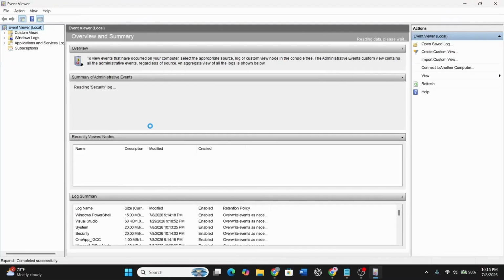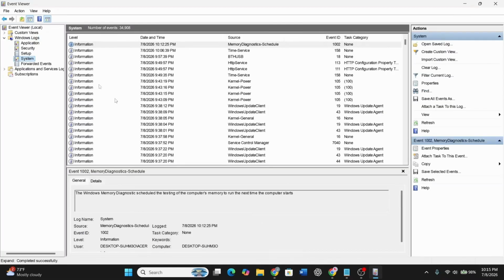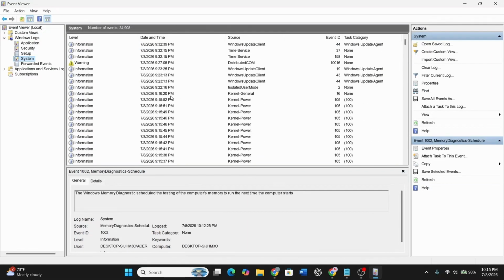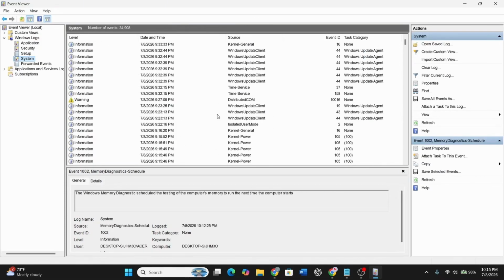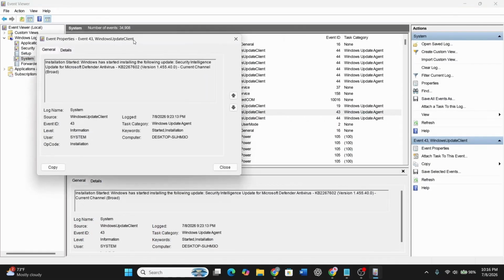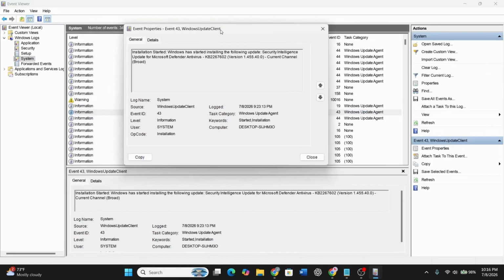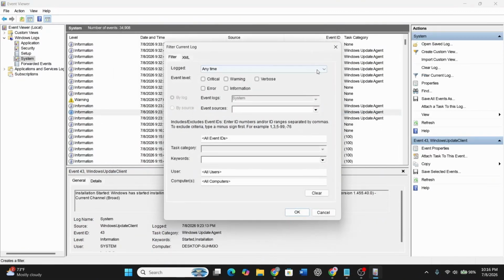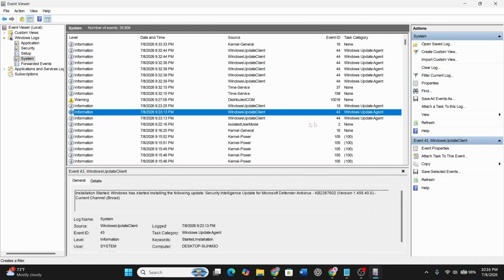How to check Windows Event Viewer Logs ?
Welcome to our step-by-step guide on “How to Check Windows Event Viewer Logs”! If you want to troubleshoot system errors, diagnose crashes, or view detailed Windows logs on your PC or laptop, this video is for you. We'll show you how to open Event Viewer, check Windows Event Viewer logs, and analyze system, application, and security events on Windows 11 and Windows 10.

Whether you're trying to identify the cause of a system crash, application error, startup issue, or hardware problem, these tips will help you use Event Viewer to find important diagnostic information and troubleshoot Windows more effectively.

In this video, we will show:

* How to open Event Viewer in Windows
* How to view system and application logs
* How to find error and warning events
* How to use Event Viewer for troubleshooting

What you'll learn:

* How to access Event Viewer on Windows 11 and Windows 10
* How to filter and search Windows event logs
* How to identify critical, error, warning, and information events
* How to view startup, shutdown, and crash logs
* How to use Event Viewer to diagnose Windows issues